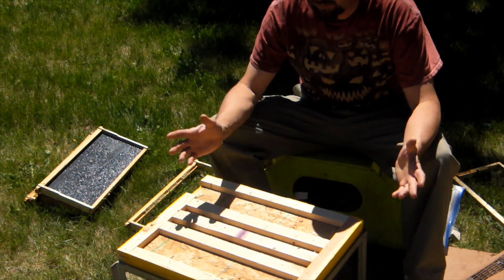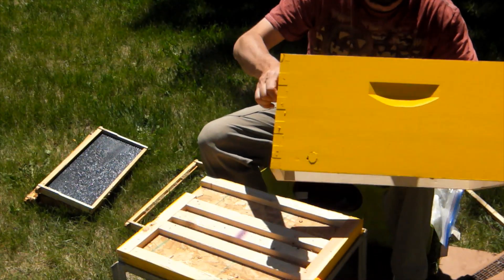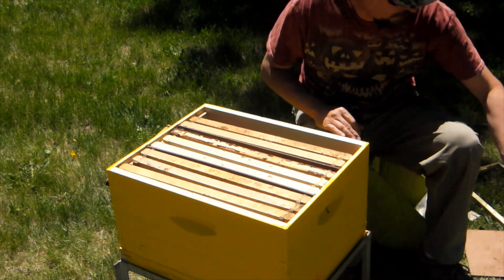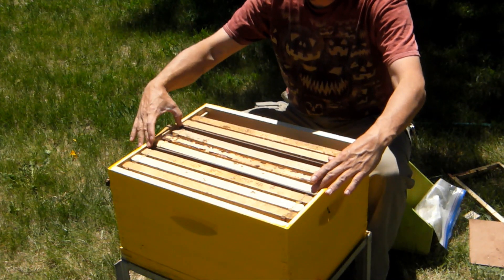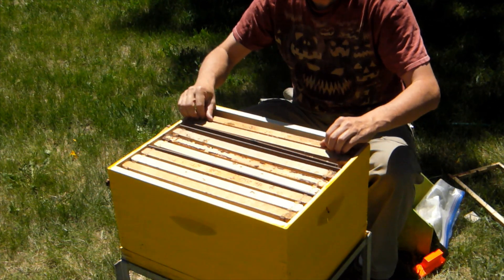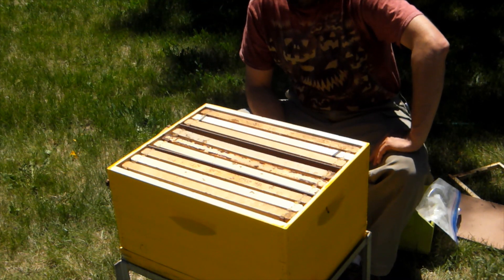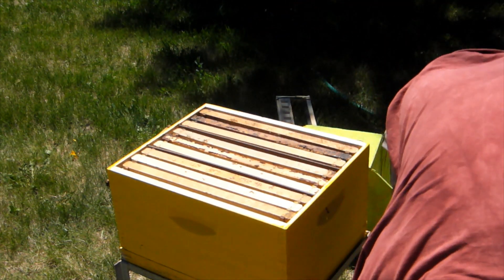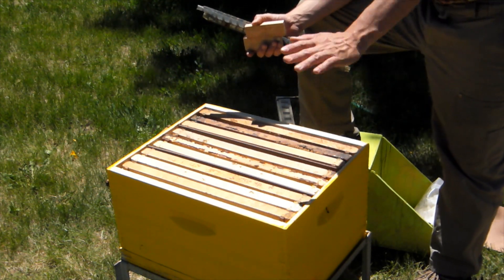Front Range Cellbuilder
The FRCB is a single box do all queen rearing system (and resource hive!)
Basically its 3x3x3 queen castle box with a modified bottom board and some add ons

Features
Queen less starter
Queen right finisher
larva timing box
Nursery (Incubation, emergence, banking)

Lastly (and most importantly to me) its a net gain system like a resource hive. Unlike a “Joseph Clemons” (nuc box queen less free flying starter/finisher) that you need to constantly feed frames of brood, this system produces frames of brood that are harvested and used to boost other hives, make nucs etc.

I work a chaotic and unpredictable on call schedule. 2018 was ruff, getting home from work late some nights and driving out to the main yard, grafting in the truck cab at 10pm in a thunderstorm was no fun.

I wanted a small, flexible, self-contained system I could stick on the side of the garage and work when I had time, no driving. So I developed this system (based on what some of the old masters had done, there is very little “new” in beekeeping, just new twists) I added an umbrella I can pop up if its raining and a few red lights to turn on for working it in the dark.

It made things SO much easier, only taking a few min after work most days. No hunting for the right age larva(often by headlamp, what a PITA), Grafting on the garage workbench in a comfy seat and good lighting made things smoother and faster than a headlamp and steering wheel.

Grafting on a weekly basis allows this small system to produce a bar a week and simplifies the schedule so you do the same task on the same day all season.
The week looks something like this
Thursday- Place target frame Pull last week’s cells and place in nucs (or leave the to emerge in the cages)
Saturday- Catch and mark virgins if they were left to emerge. Move Mondays capped cells down to the cages
Sunday-(or Monday morning)Place solid division board to cover the queen excluder, remove back door plug
Monday-Graft
Tue- Remove solid division board, replace back door plug

While it looks like a bit much most of the tasks only take a few min, and the set up gives you some slush factor on some of your days if life/ weather gets in the way.

There are a myriad of ways to run this box such as keeping the queen on a single comb for timing and banking virgins up against open brood on the far end of the box (back).

One that comes to mind to try would be moving the target comb to the grafting frame position and letting them draw emergency cells on the age controlled larva. From there place push in cages over the cells on Saturday and rotate them to the back to emerge in the cages.

Doing this may overcome some of the main drawbacks with the use of emergency cells.. Mainly poor-quality queens resulting from older larva and lack positive selection pressure ie not making enuf queens from the “good” one you have.